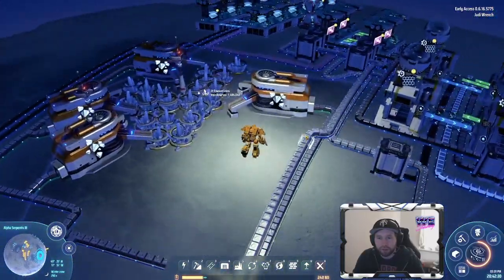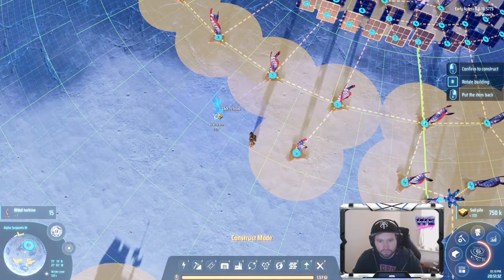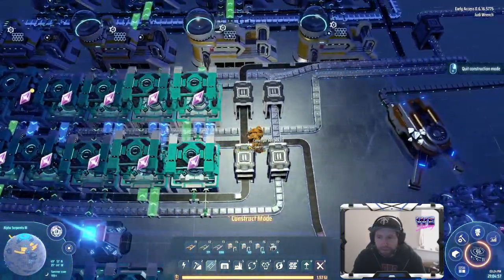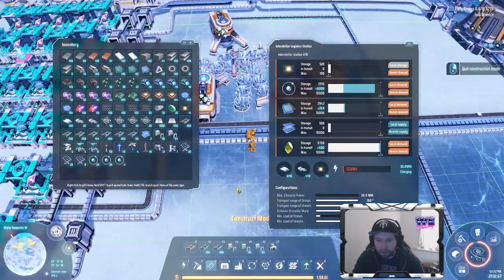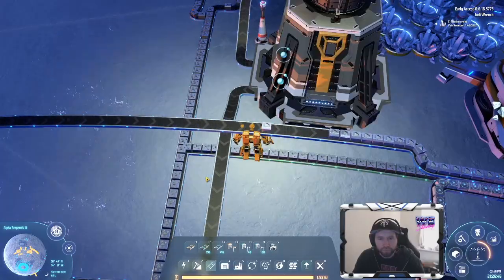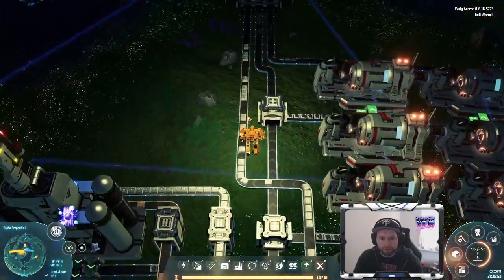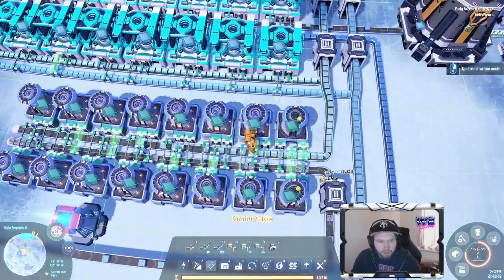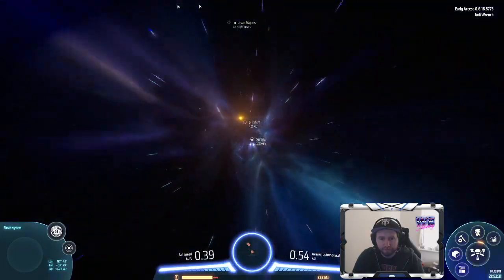Fresh start in Dyson Sphere Program Part 9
Stream Highlights: A fresh start in DSP Part 9
Streamed on twitch 16/FEB/2020

The beautiful love child of Factorio and Satisfactory with a sprinkle of Planetary Annhiliation

Take your factory to the stars as you mine, build and expand across your starting planet before taking it across the solar system and beyond. Gain access to new technology, automate logistics and harvest the power of a star as you fuel humanities devolopment.